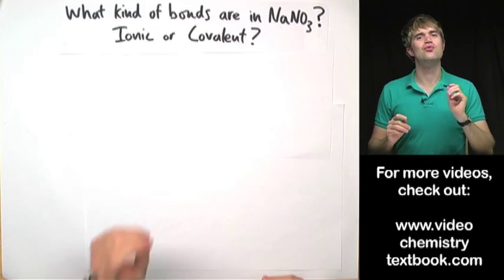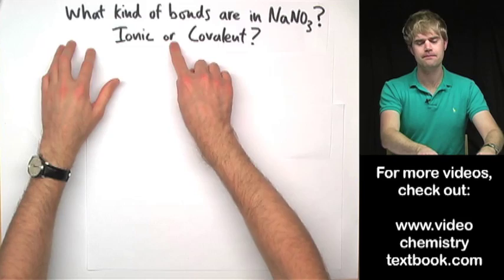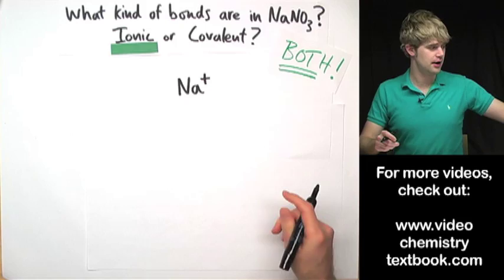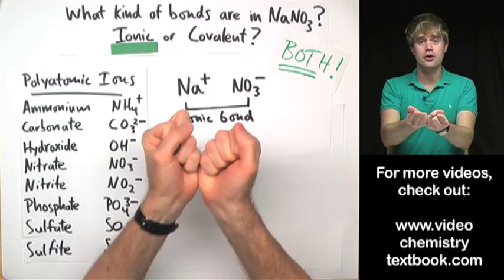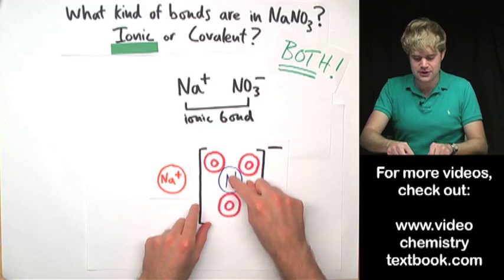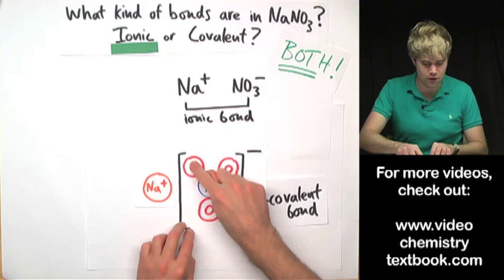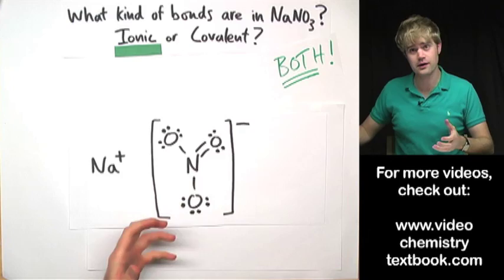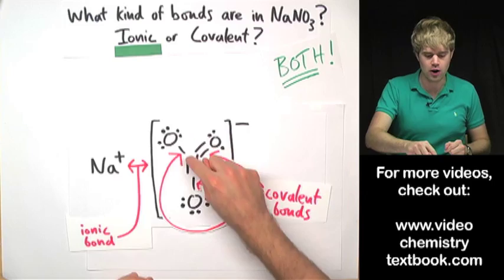Biggest Mistakes in Chemistry: Polyatomic Ions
Learn to avoid this very common mistake with polyatomic ions! What type of bonds are in a polyatomic compound like sodium nitrate? BOTH covalent and ionic! We'll talk about how polyatomic compounds have both covalent and ionic bonds.